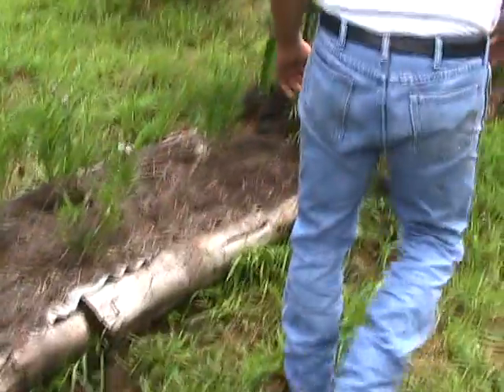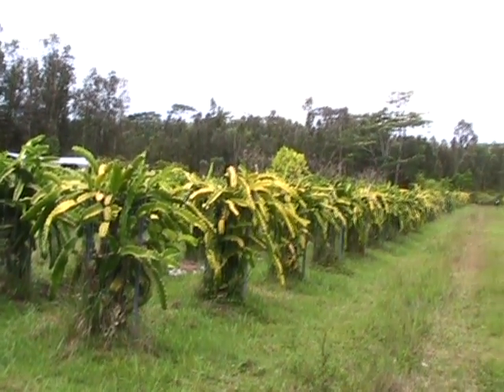IMO Farming part 2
Second part in series about farming with indigenous microorganisms.